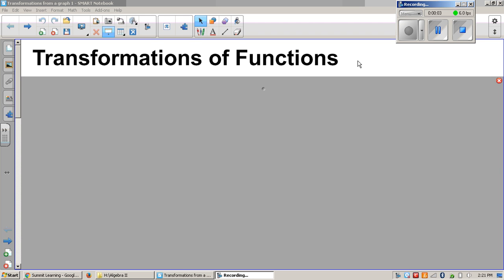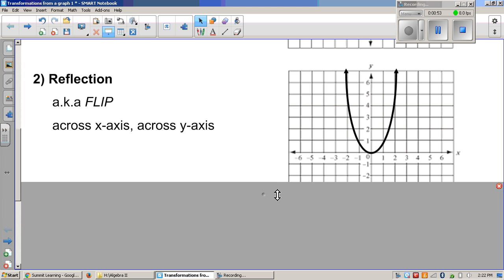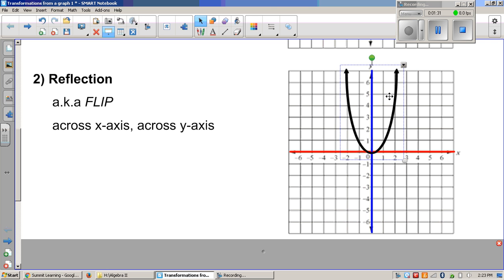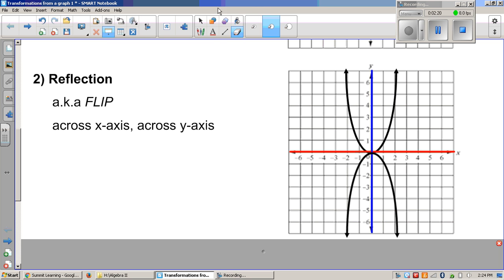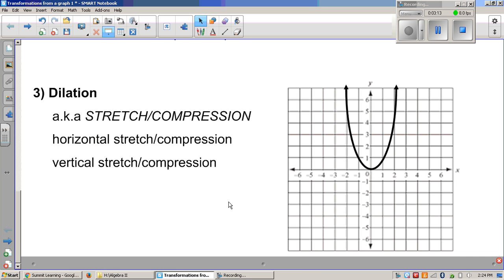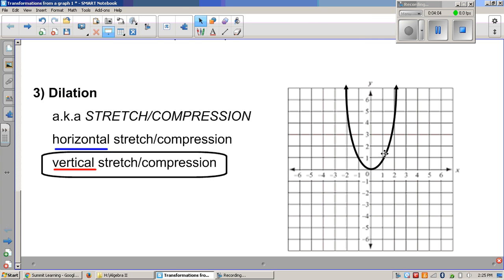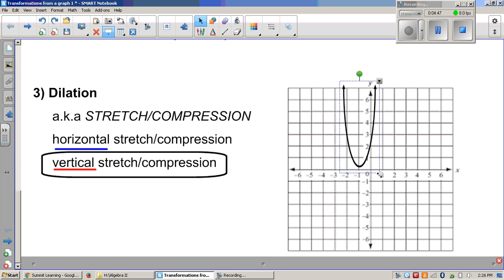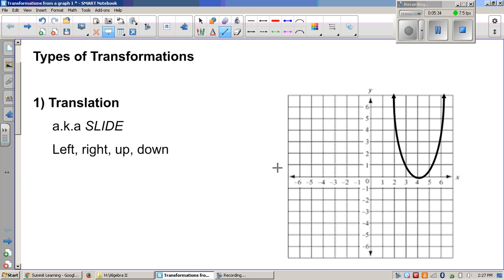Review of Transformations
Translation, reflection, and dilation are the three main types of transformations we discuss when transforming functions on a graph.